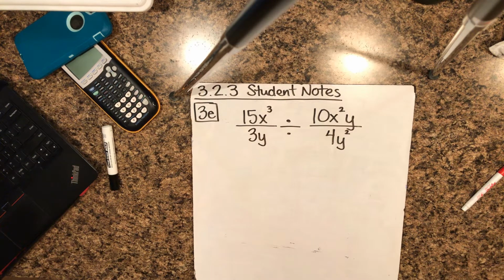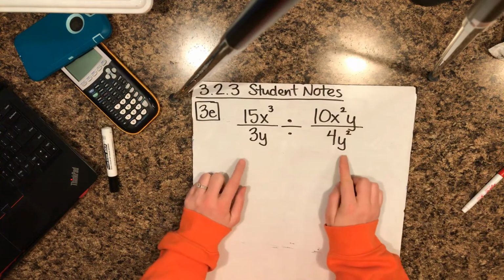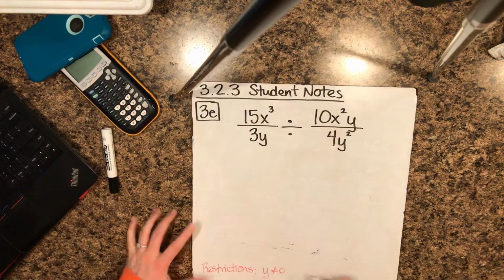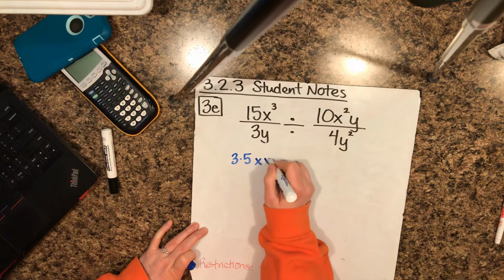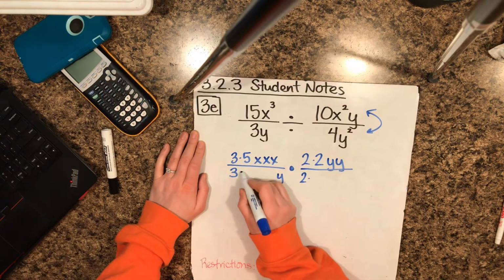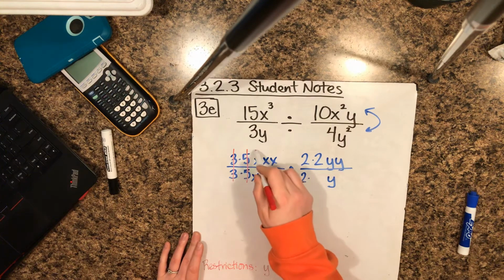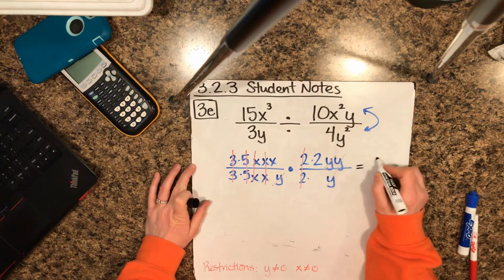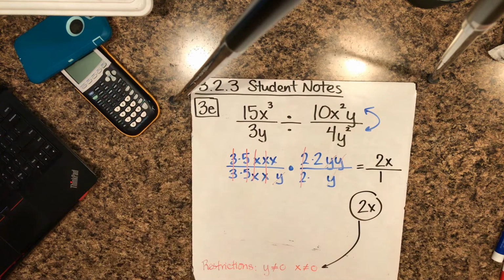A2 3.2.3 Dividing Rational Expressions